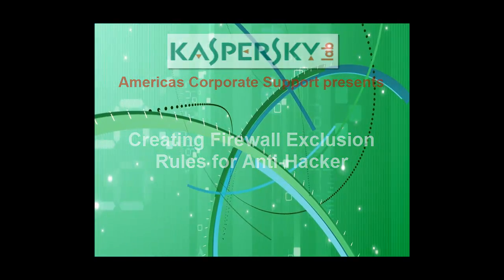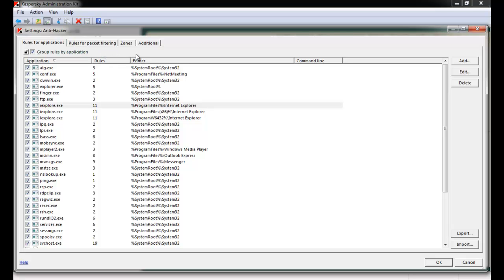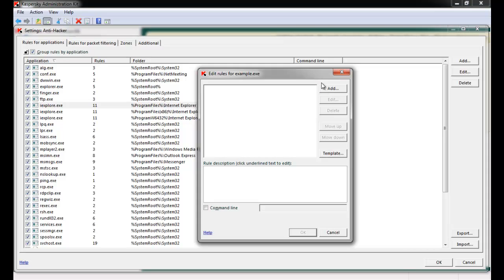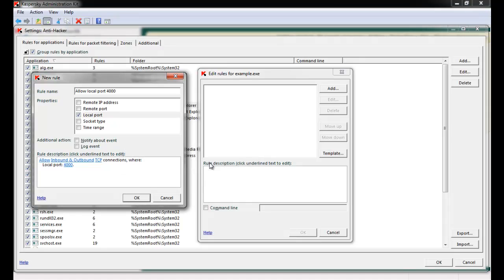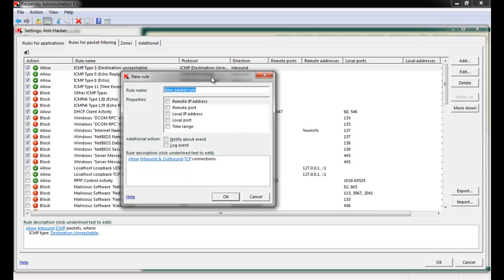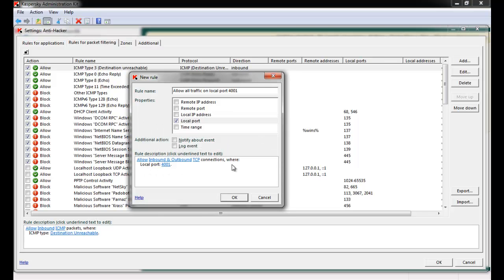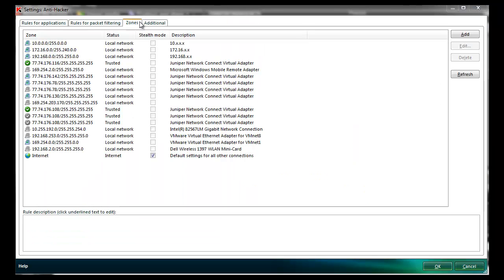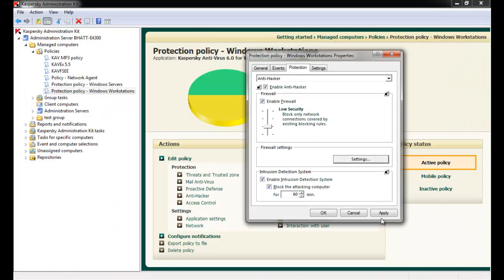Kaspersky Lab - Creating Anti-Hacker Exclusions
The KAV Anti-Hacker module protects endpoints against network attacks by incorporating a powerful host-based IDS/IPS and firewall. To allow or deny specific network activity, exclusion rules can be set by application, protocol, port number and direction of flow. In addition, network zones can be set to govern activity for specific subnets and IP address ranges. This video walks through creating an Anti-Hacker exclusion rule by editing a Protection Policy from the Admin Kit.